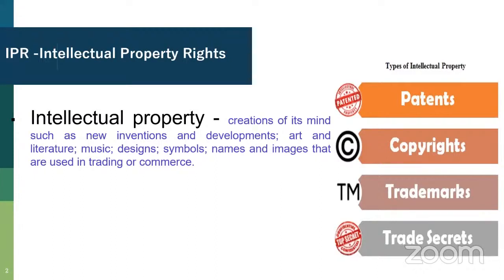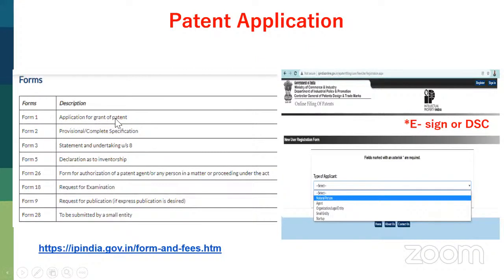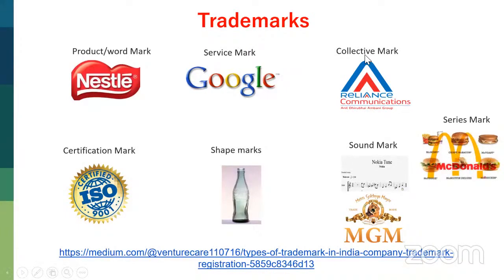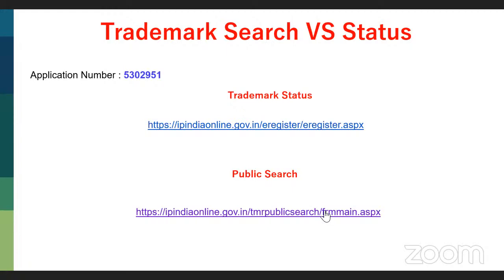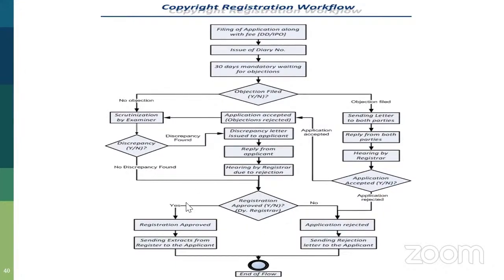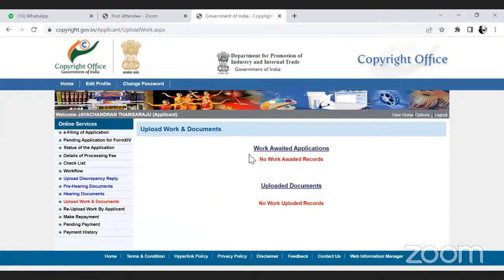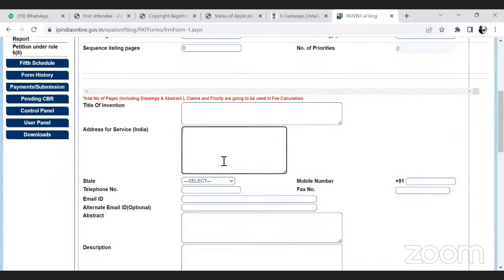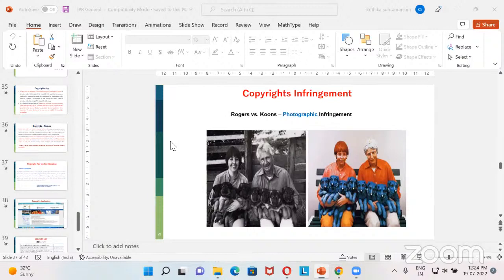Demo session on online Registration of copyrights, Designs,Patents &Trademarks